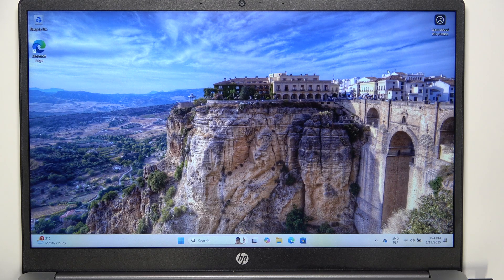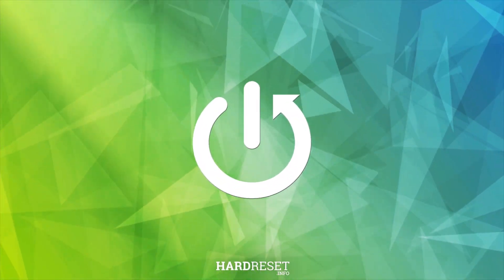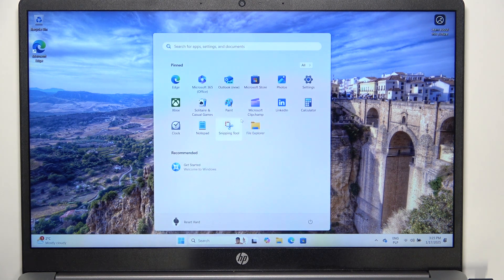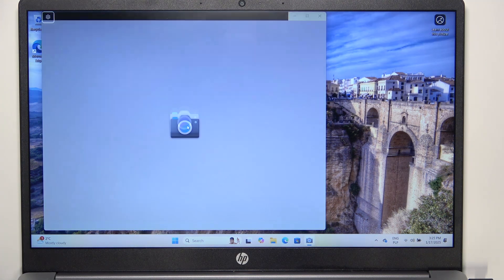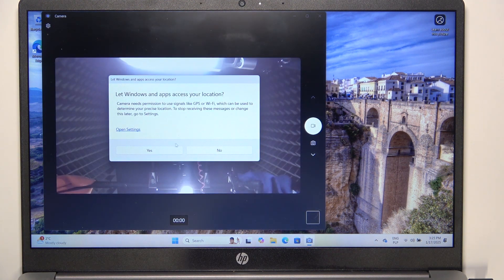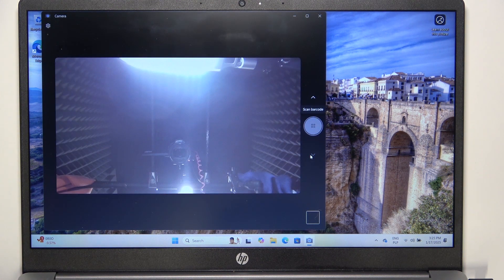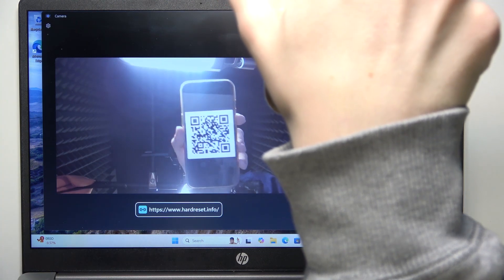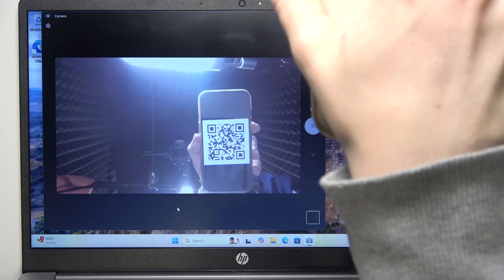How to Scan a QR Code on HP Compaq 250 Laptop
In this video, we walk you through the process of scanning a QR code on the HP Compaq 250 laptop. Learn how to use built-in software or third-party apps to easily scan QR codes for quick access to websites, apps, or documents. This step-by-step guide will help you make the most of the QR code functionality on your laptop.

How do I scan a QR code on an HP Compaq 250? What app can I use to scan QR codes on HP Compaq 250? How do I open a QR code on an HP Compaq 250 laptop?